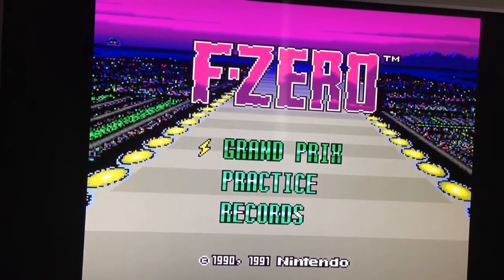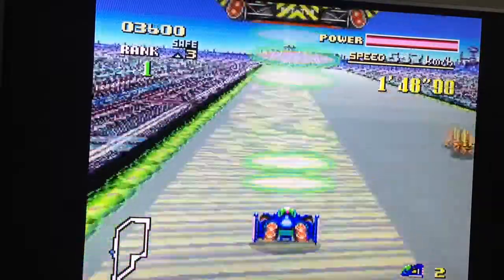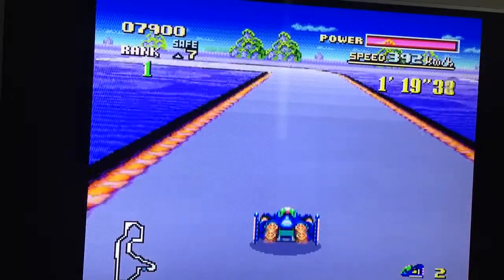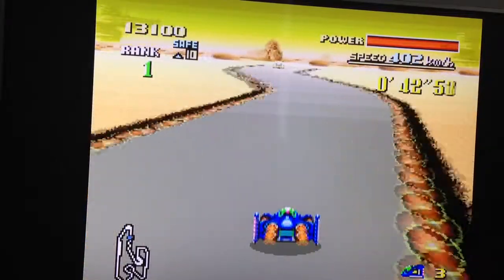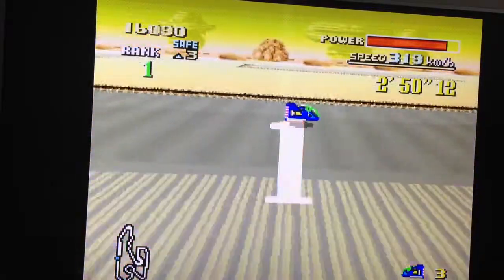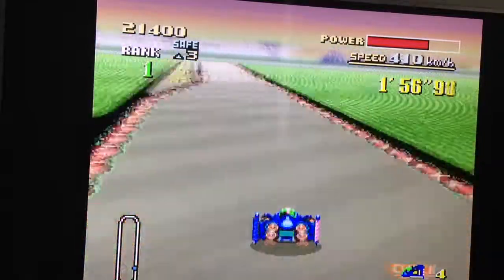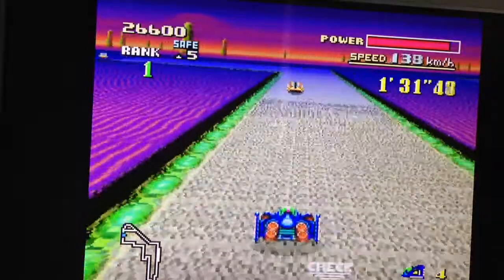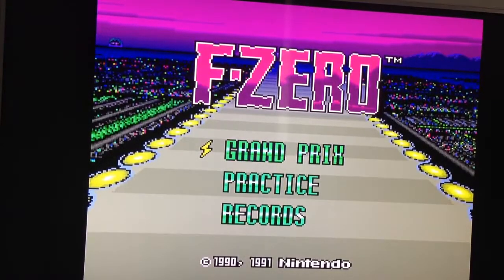GWR Gamer let's play F-Zero Knight League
Sorry it took so long but here's it is so enjoy